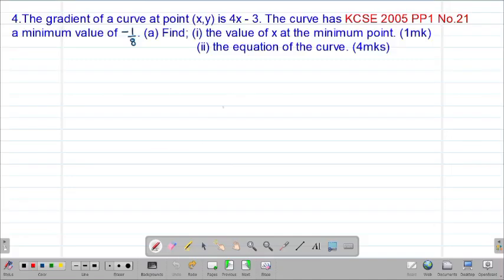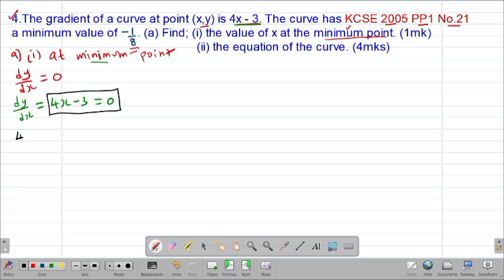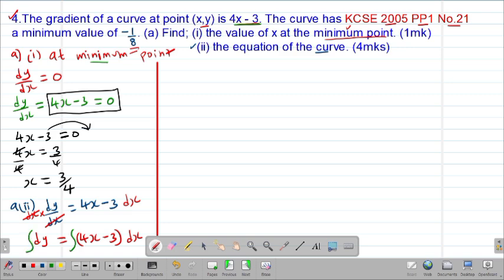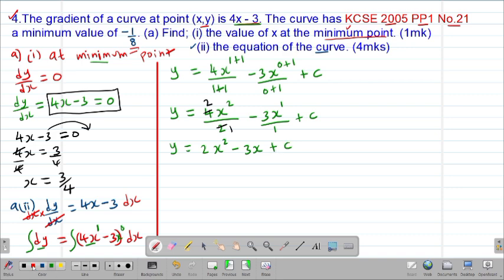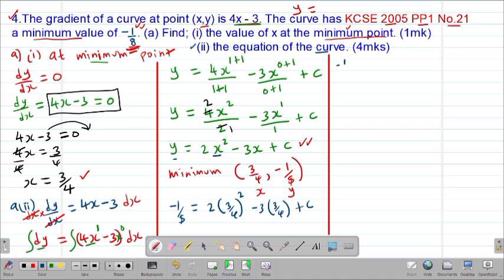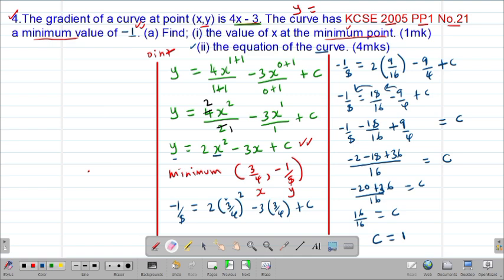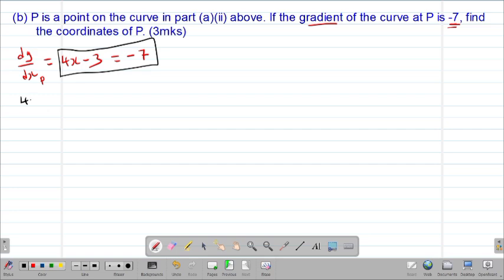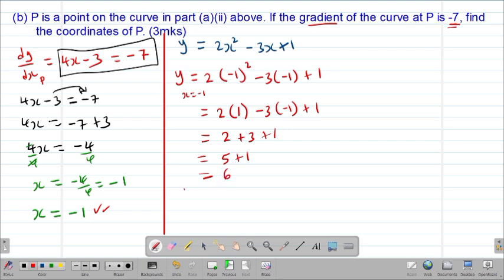MATH: FORM4: INTEGRATION: LESSON 2